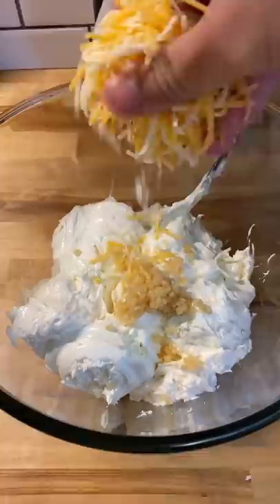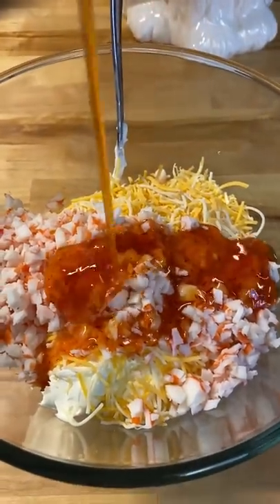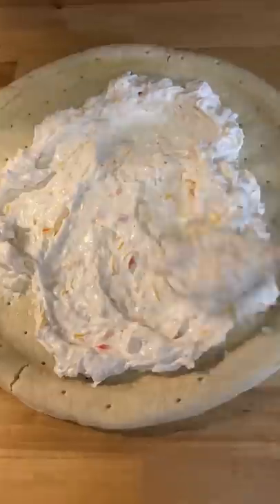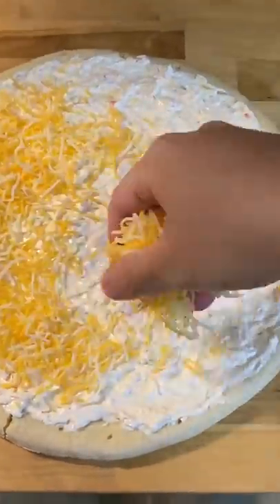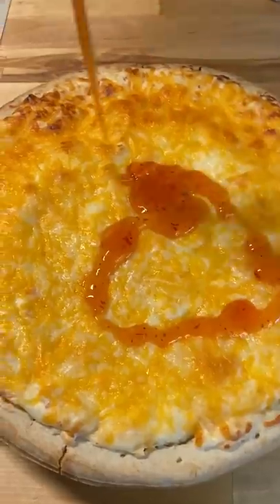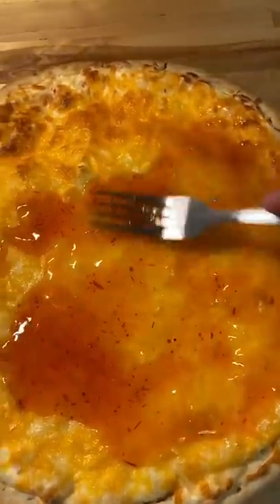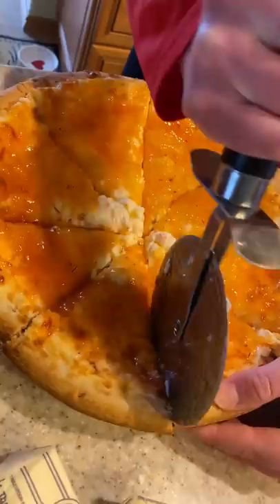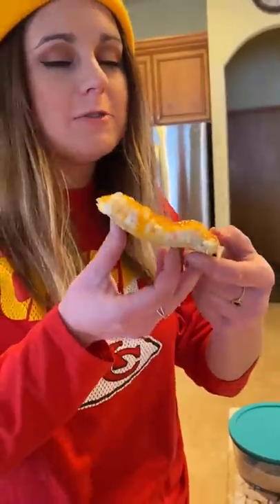Crab Rangoon Pizza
The restaurant I shot the video at is Old Shawnee Pizza in Kansas City!